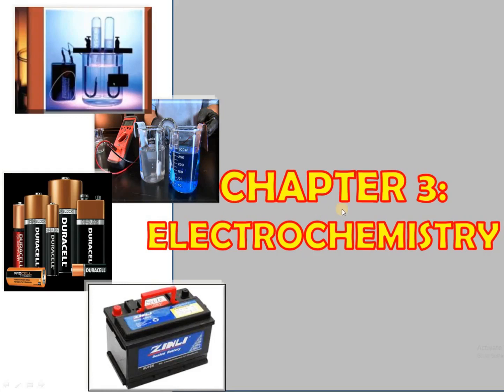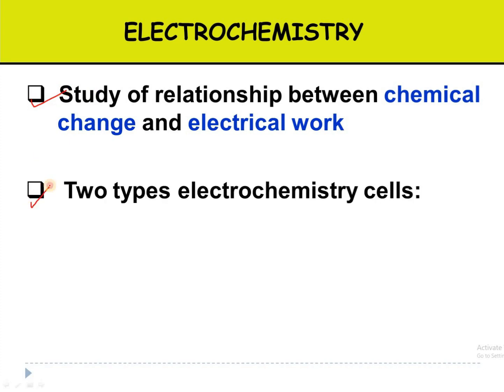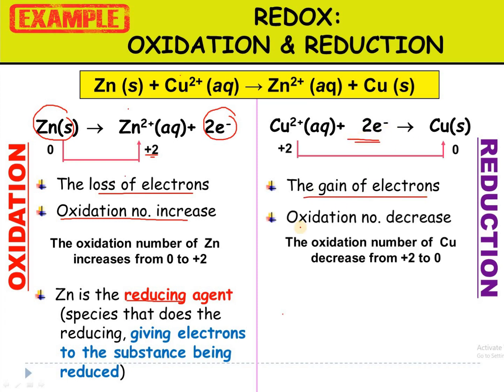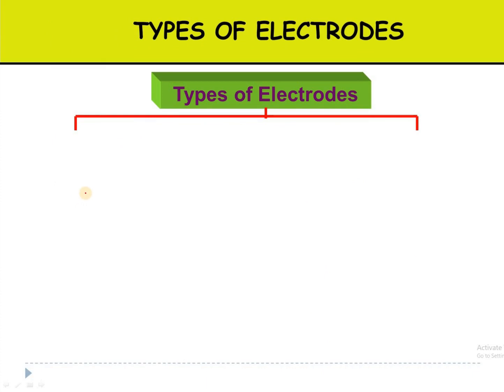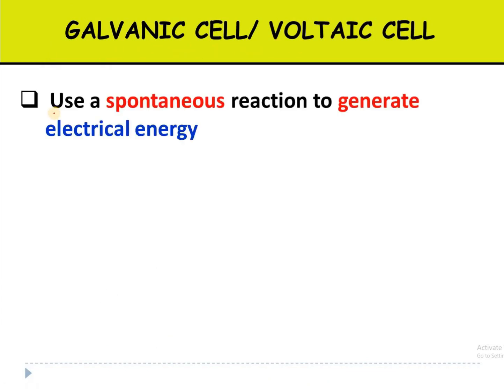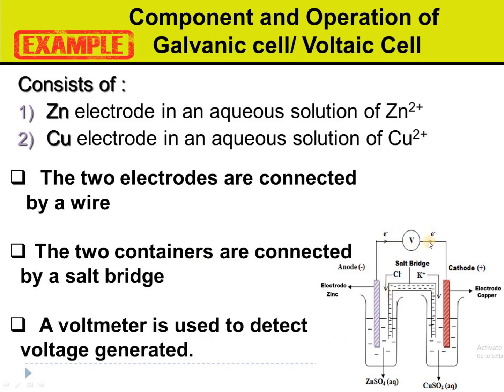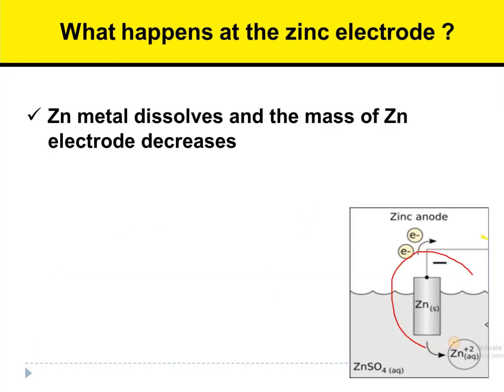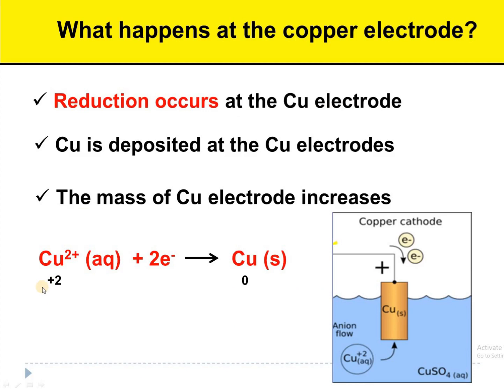CHAPTER 3: ELECTROCHEMISTRY (3.1 GALVANIC CELL PART 1)